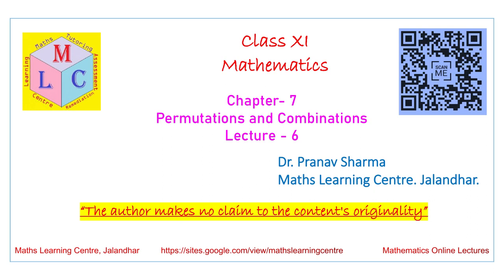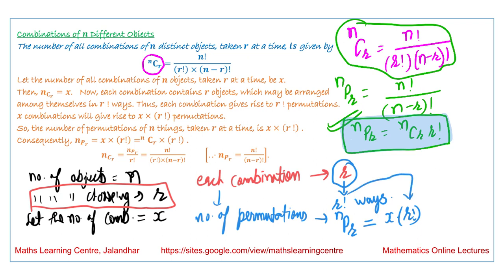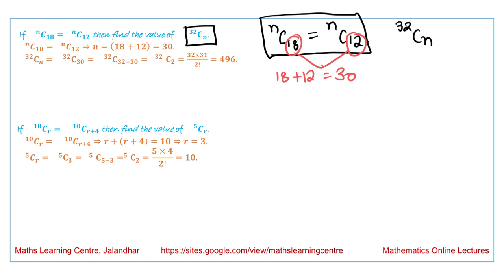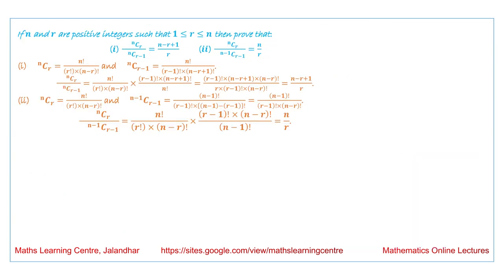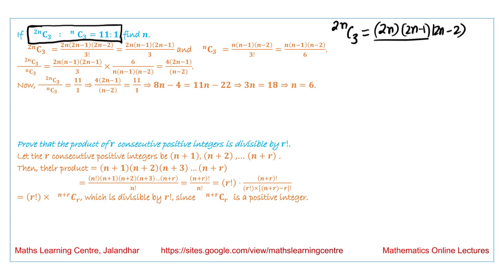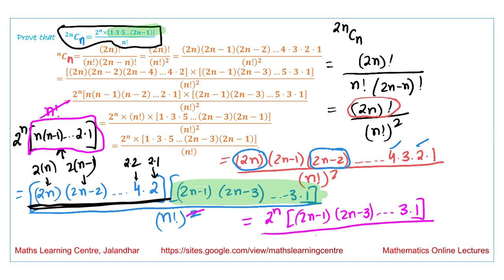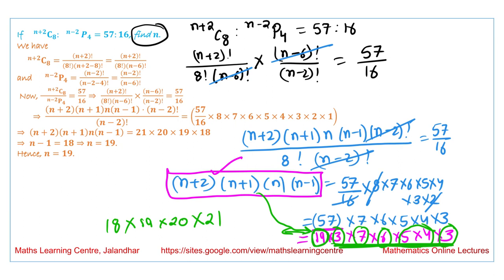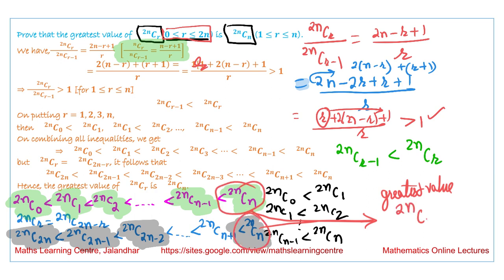Class 11_Chapter 7_Permutation and combinations_(Combinations _Basics) Lecture 6